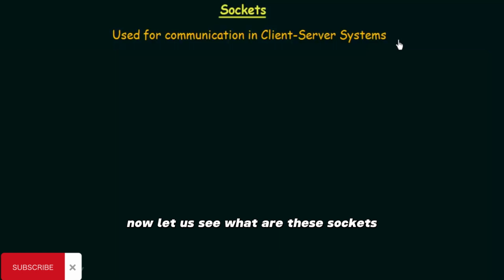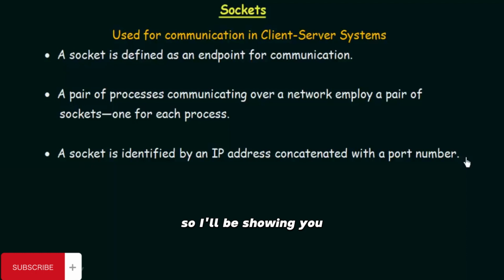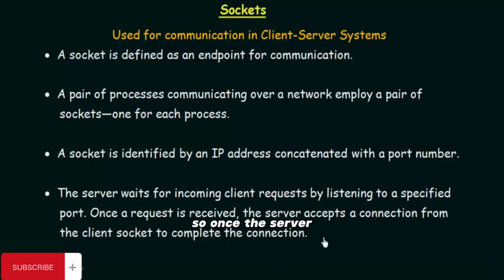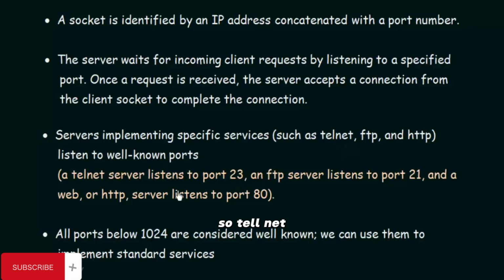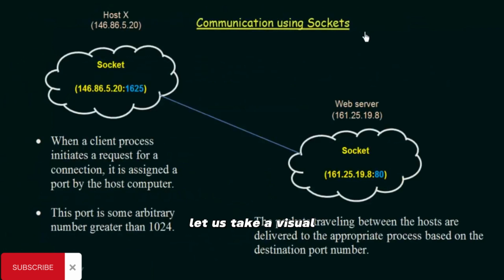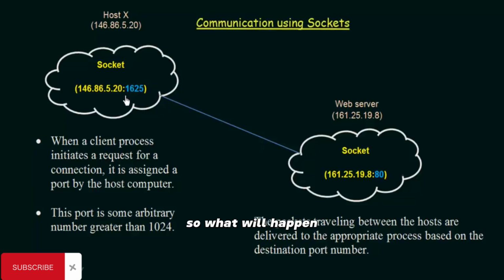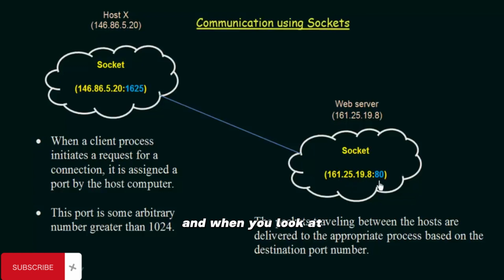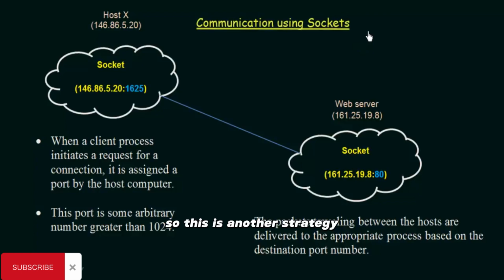#28 Sockets in Operating System